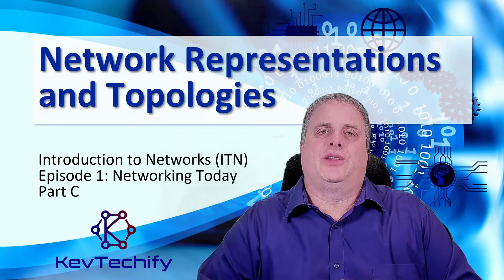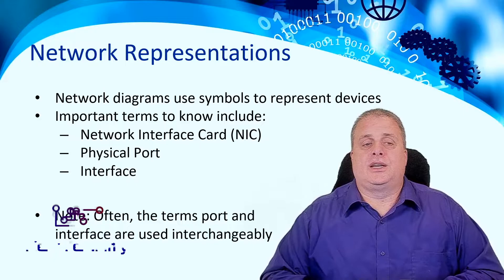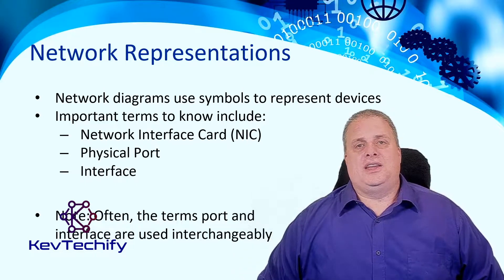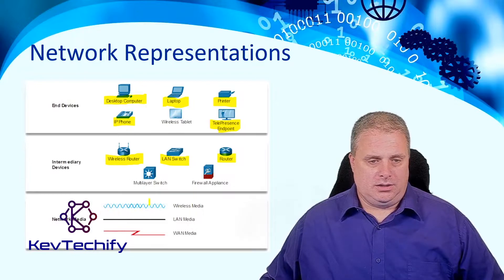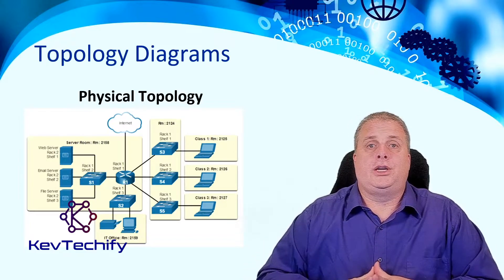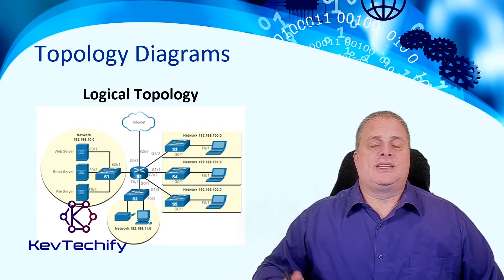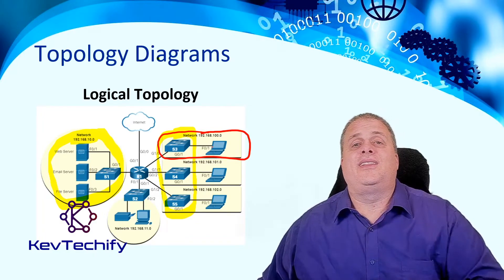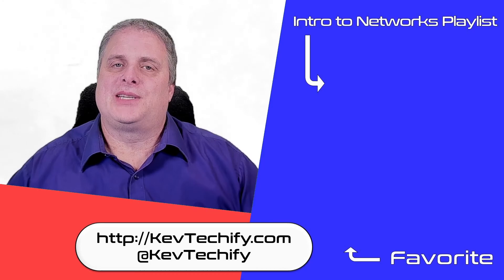Network Representations and Topologies - Networking Today - Intro to Net - CCNA - KevTechify | vid 3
In this episode we are going to look at Network Representations and Topologies.

We will be discussing Network Representations, Topology Diagrams, Physical Topology Diagrams, and Logical Topology Diagrams.

Cisco Certified Network Associate (CCNA)
Introduction to Networks v1
Episode 1 - Networking Today
Part C - Network Representations and Topologies
Video Number: 3